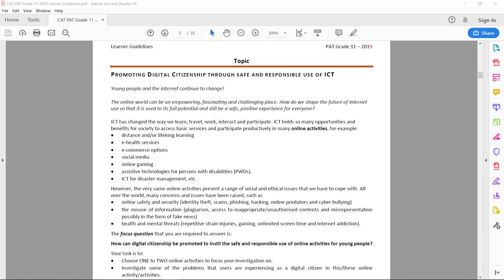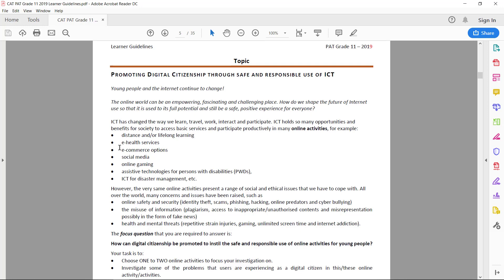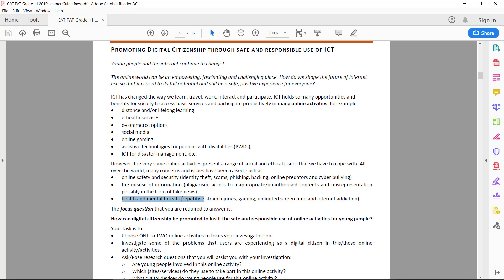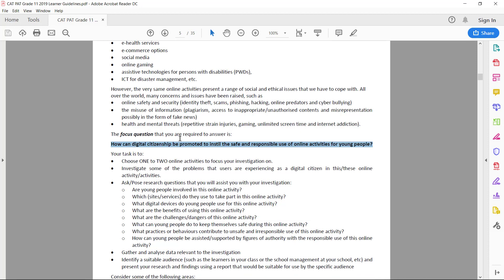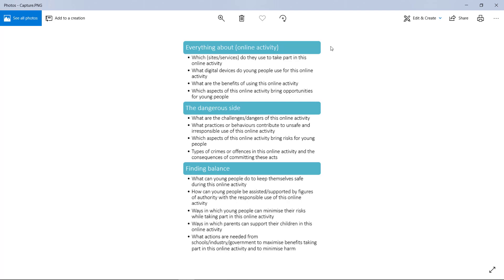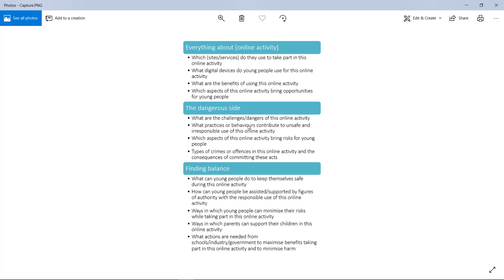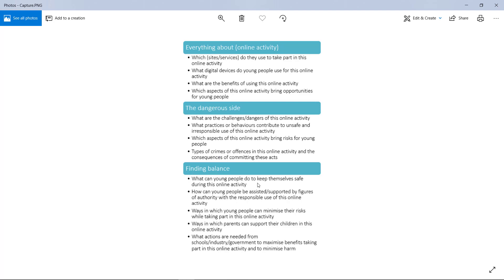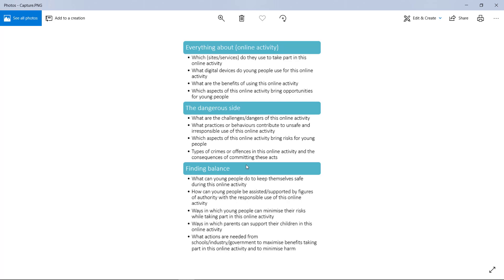Gr 11 Phase 1 - Topic discussion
Topic discussion of the DBE CAT Grade 11 PAT.